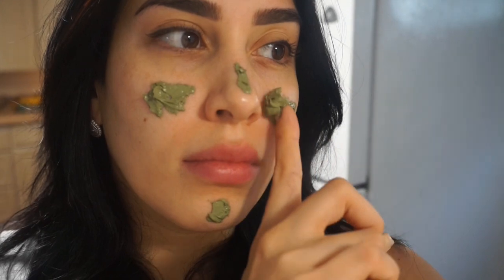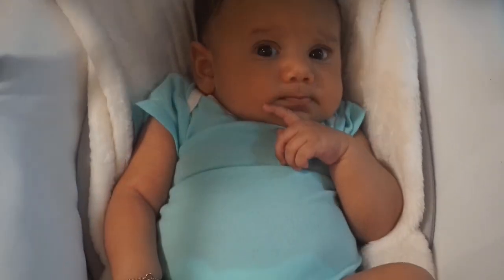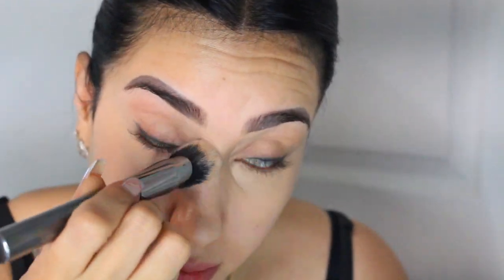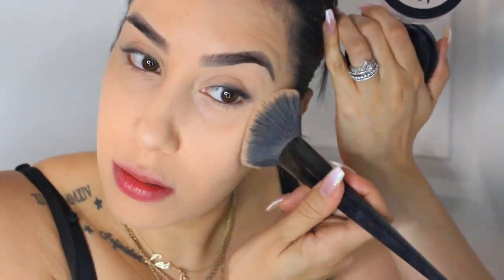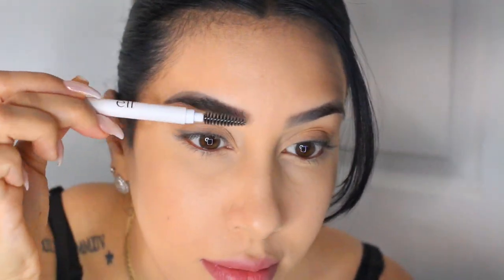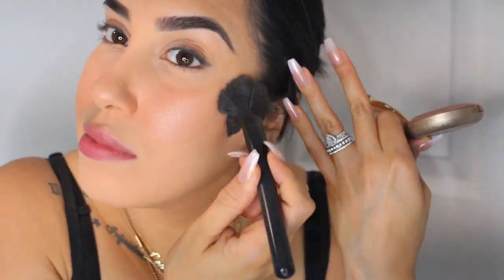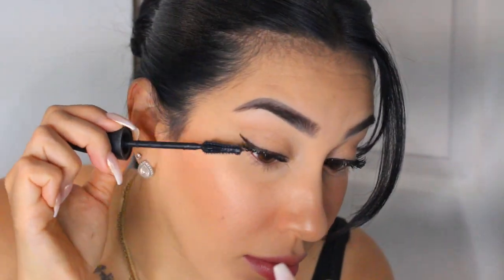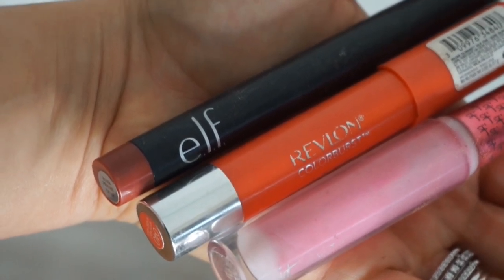QUICK & EASY 7 MINUTE MAKEUP TUTORIAL | GLOWY SKIN & CAT EYES | MY "NEW MOM" ROUTINE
❤Follow my new INSTAGRAM: @LeePerezXO QUICK & EASY 5 MINUTE MAKEUP TUTORIAL | GLOWY SKIN & CAT EYES

Mentioned:
Green Tea Detox Mask

Makeup Used:
Urban Decay Double Life liner
NYX NoFilter Finishing Powder- 05
Elf Matte Lip Crayon- Praline
Revlon Crayon Balm Stain- Rendevous
It Cosmetics Lip Gloss

Products Mentioned